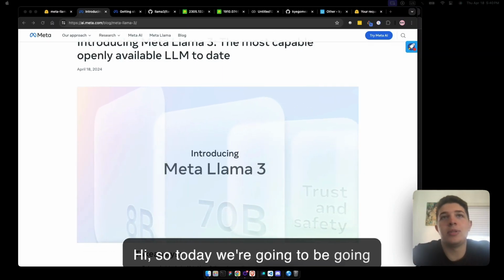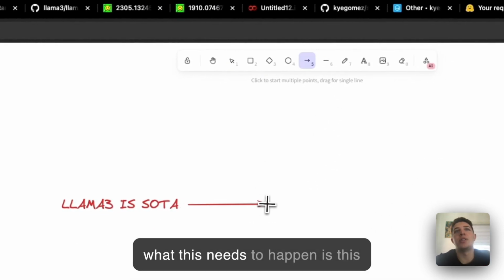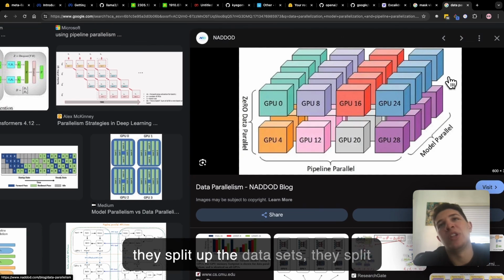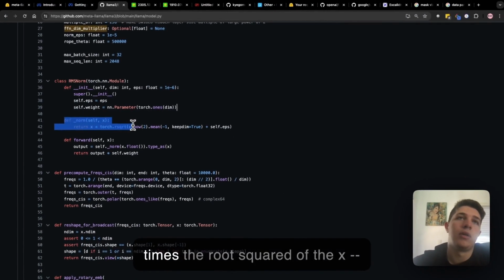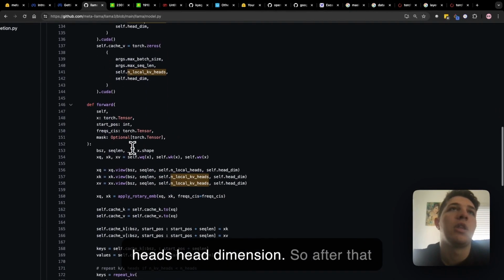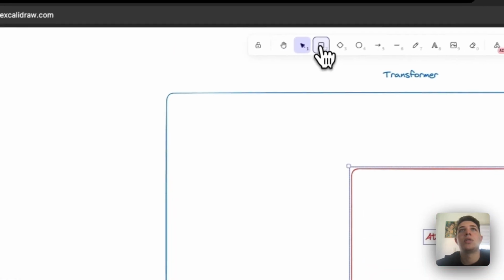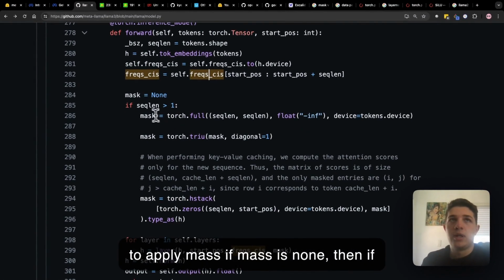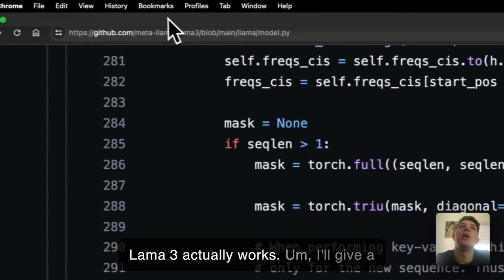Learn How LLAMA 3 Works Now: The Complete Beginner’s Guide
Dive into the fascinating world of the LLAMA 3 model, a cutting-edge transformer architecture that is setting new standards in machine learning. This guide is tailored for beginners, offering a clear and comprehensive introduction to the operational dynamics of LLAMA 3, particularly focusing on its innovative use of multi-grouped query attention and feedforward networks.

LLAMA 3, developed by Meta AI, represents a significant advancement in the field of language models. At the heart of LLAMA 3's efficiency and effectiveness is its unique approach to processing information. The model employs a structure known as multi-grouped query attention, which allows it to handle and interpret multiple data streams simultaneously. This method not only enhances the model's ability to grasp complex patterns but also significantly improves its scalability and speed.

In addition to its attention mechanisms, LLAMA 3 utilizes advanced feedforward networks. These networks are crucial for refining the data processed by the attention layers, ensuring that the output is not only accurate but also contextually relevant. This combination of multi-grouped query attention with sophisticated feedforward layers enables LLAMA 3 to achieve remarkable performance across various tasks, ranging from natural language understanding to generative text applications.

For those eager to explore more about LLAMA 3, including its technical specifications, applications, and the latest research, the following resources are invaluable:

- [LLAMA 3 Official Website] - Find detailed information and updates directly from the developers.
- [LLAMA 3 on GitHub] - Access the code, contribute, and collaborate with the community.
- [Research Paper on arXiv] - Dive deep into the academic and technical details behind LLAMA 3’s architecture.

Additionally, for those looking to connect with fellow enthusiasts and experts, consider joining the Agora Discord community. It's a vibrant space where individuals passionate about AI and machine learning share insights, ask questions, and engage in lively discussions.

Whether you're just starting out or looking to deepen your understanding of advanced AI models, this guide to LLAMA 3 offers a solid foundation to appreciate the intricacies and potential of modern machine learning technologies.